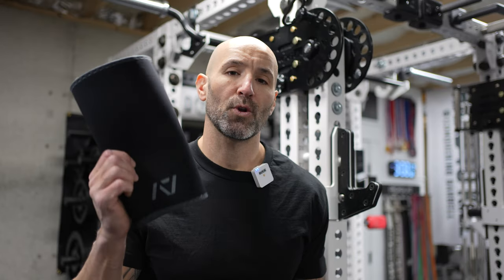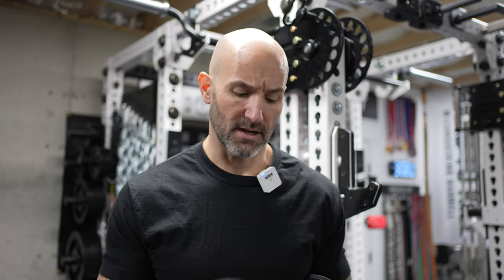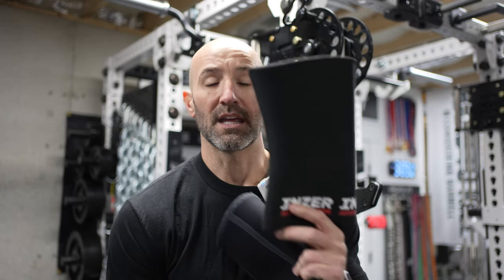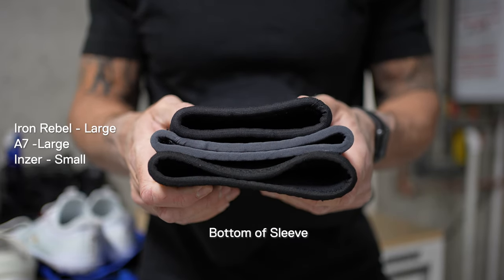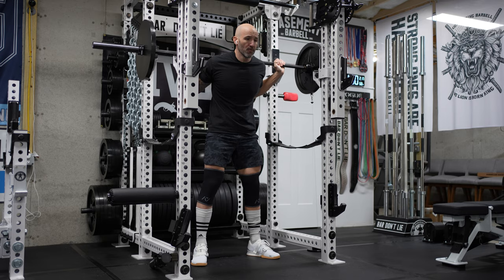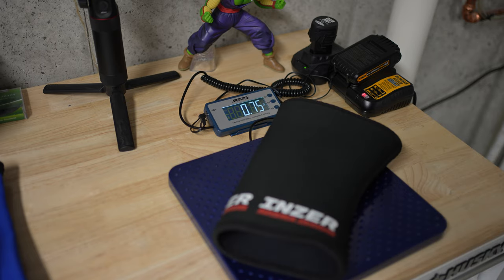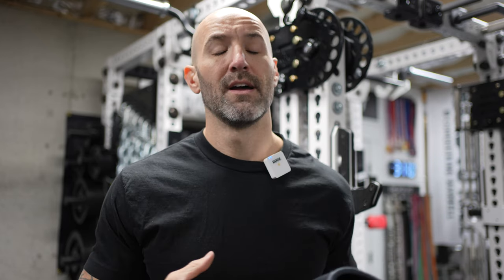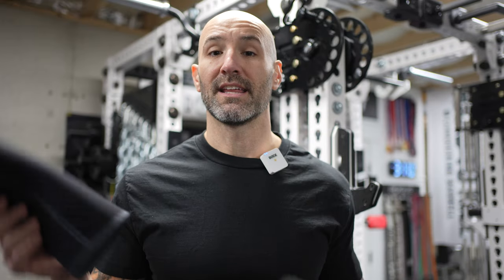A7 Rigor Mortis Knee Sleeves - Better Than Inzer and Iron Rebel?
To follow up on my last video, I recently received the newest knee sleeves from A7. These are made from the same stiff neoprene as the Inzer Ergo Pros and Iron Rebel PRs. How do they stand up?